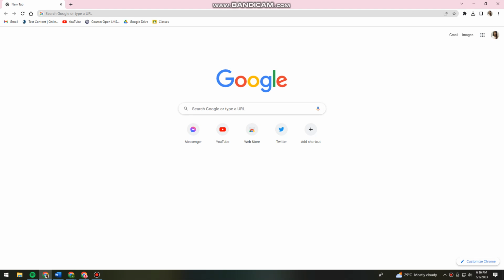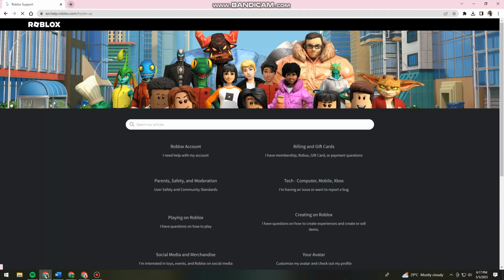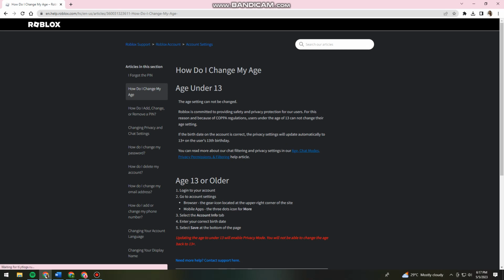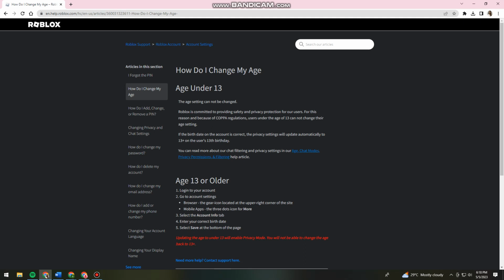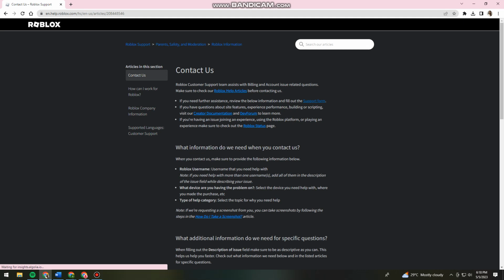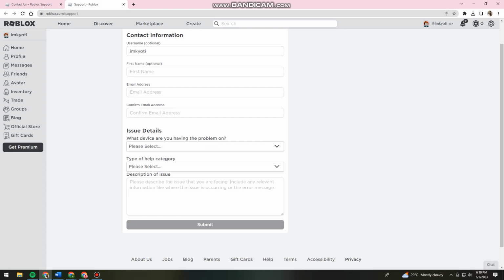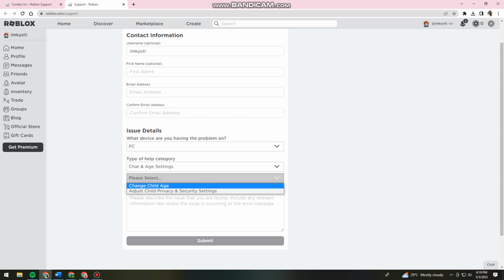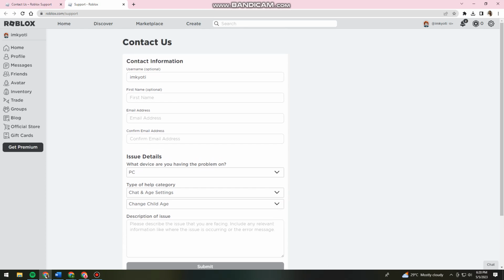How To Change Account Age On Roblox If Under 13 (2023 Guide)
Learn How To Change Account Age On Roblox If Under 13 (2023 Guide).
In this tutorial, you will learn how to change your account age on Roblox. Please note that this feature is only available to users who have accidentally or incorrectly entered their age during the registration process.

Select the "I have an account issue" option from the drop-down menu, then choose the "I need to change my age" option.

Explain in detail why you need to change your account age and provide any relevant information that can help the Roblox support team verify your request.

Attach any supporting documents, such as a copy of your ID, that can help prove your identity and support your request.

Click on the "Submit" button to send your request to the Roblox support team.

Once the support team reviews your request and verifies your identity, they will change your account age as requested. However, it's important to note that the process may take several days, so be patient.

That's it! You have successfully learned how to change your account age on Roblox. Remember to double-check your age during the registration process to avoid any issues in the future.